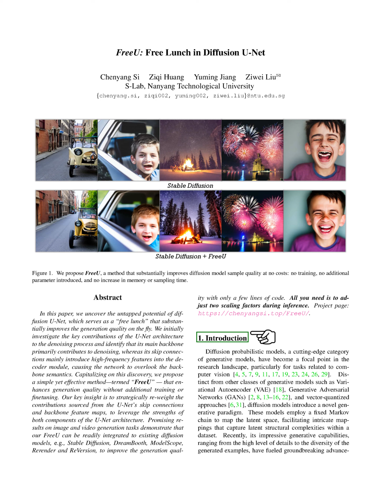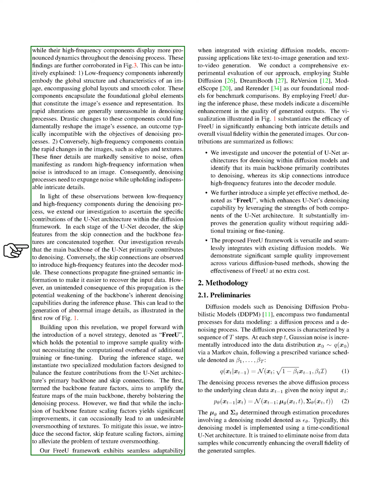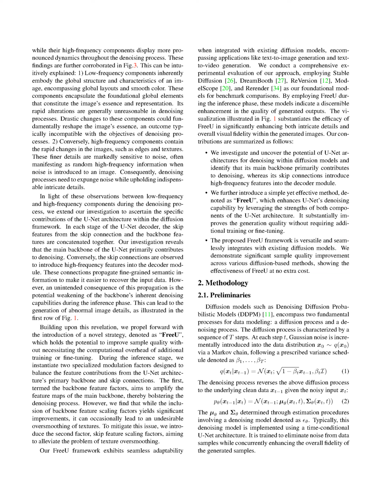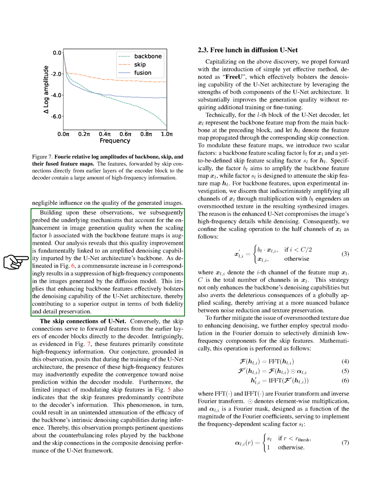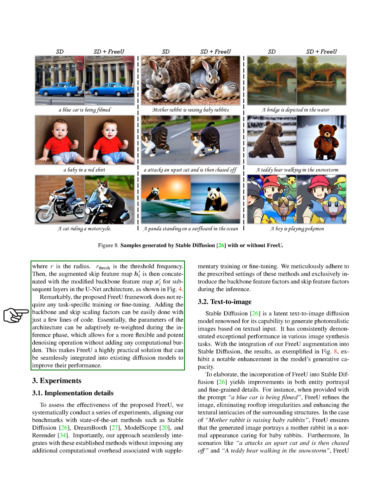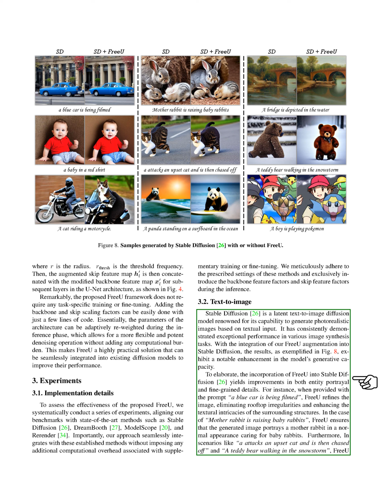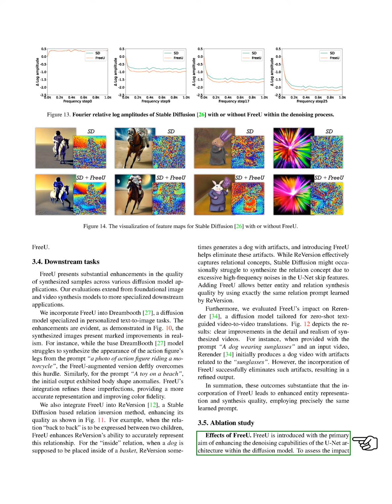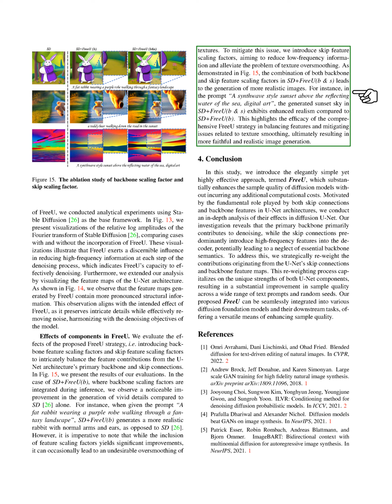FreeU: Free Lunch in Diffusion U-Net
The paper introduces a method called "FreeU" that improves generation quality in diffusion models without additional training or finetuning. It strategically re-weights the contributions from skip connections and backbone feature maps.

00:00 Section: 1 Introduction
05:14 Section: 2 Methodology
10:41 Section: 3.1 Implementation details
14:06 Section: 3.5 Ablation study